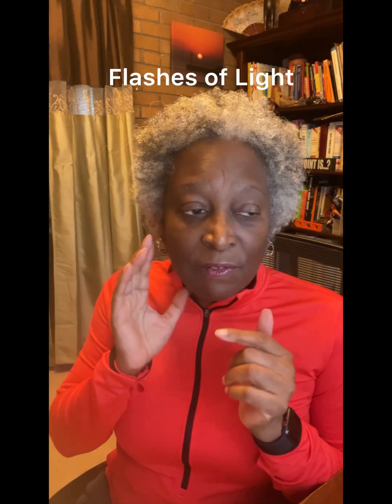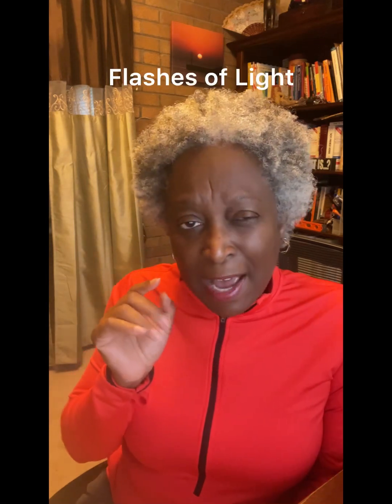Life After Retina Detachment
Life after retinal detachment and surgery requires a lifestyle change. Learn about the symptoms, causes, and treatments. Source includes Mayo Clinic website and personal experience.